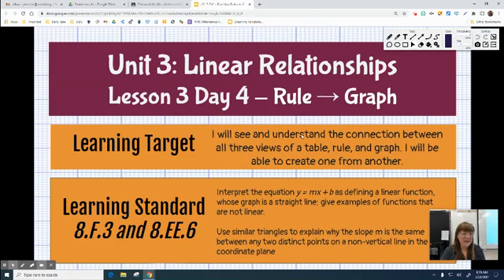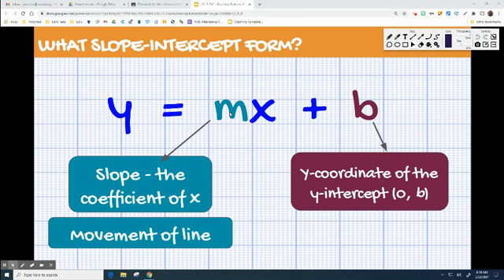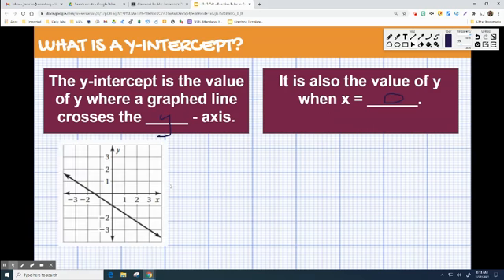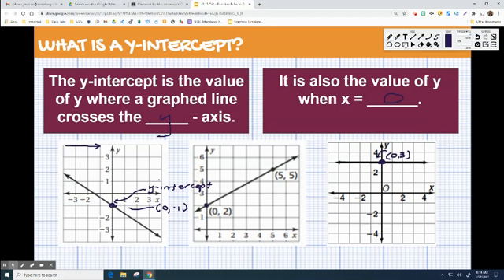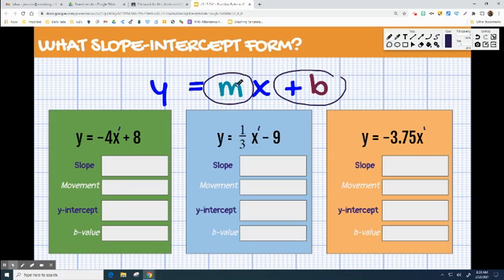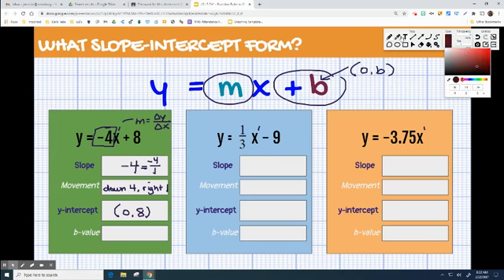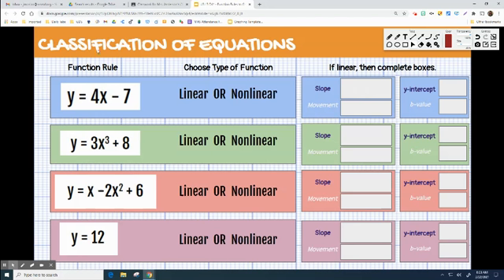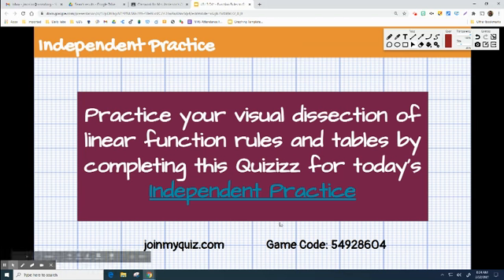U3 L3 D4 - Focus on Function Rules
Focus on Function Rules and Slope-Intercept Form